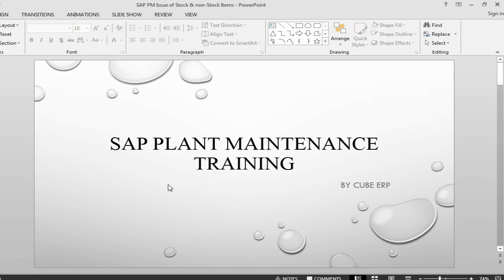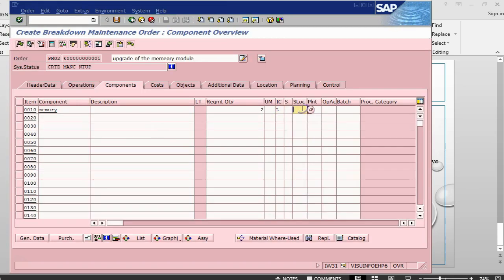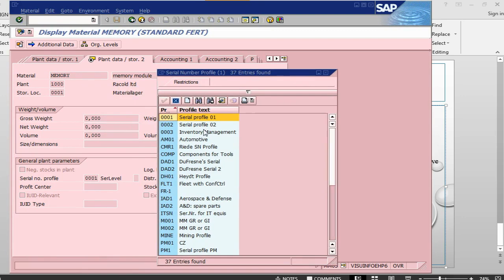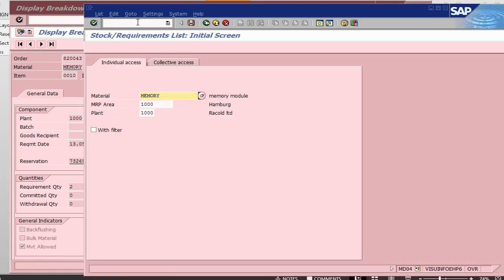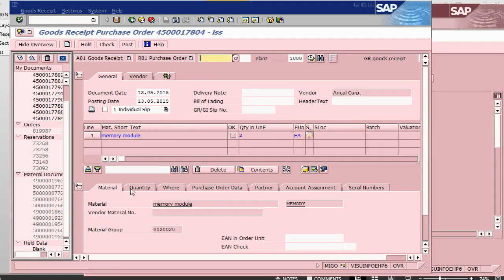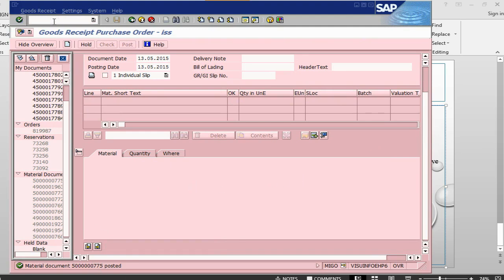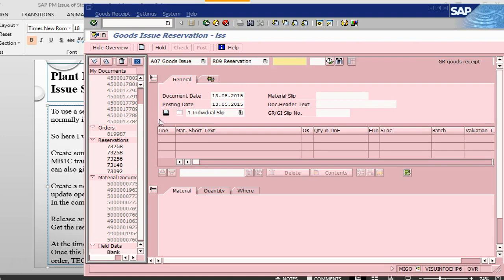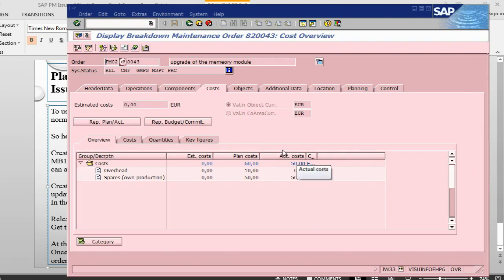SAP PM (SAP Plant Maintenance) || 20. Serial Number Managed Stock Item Issue to PM Order